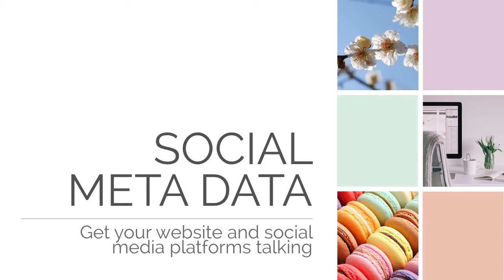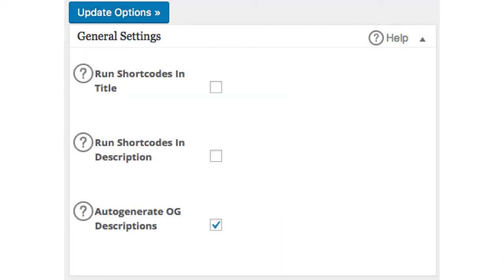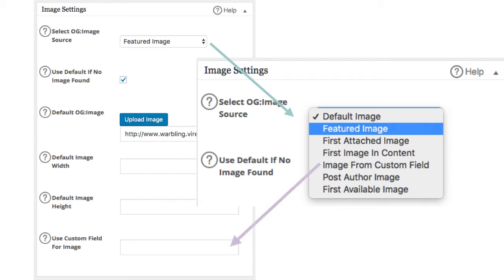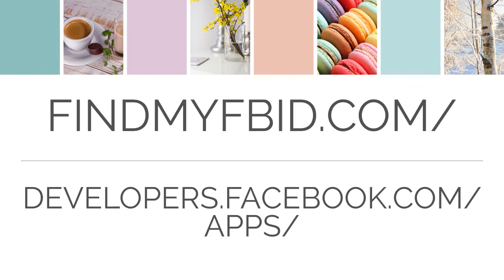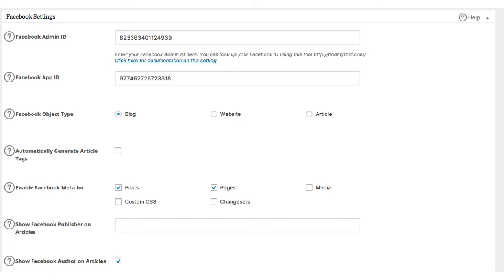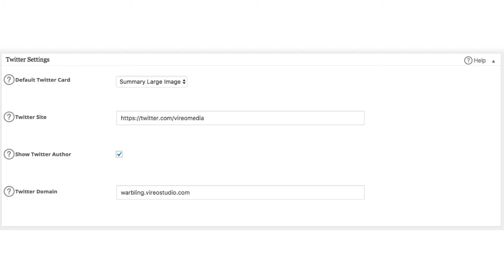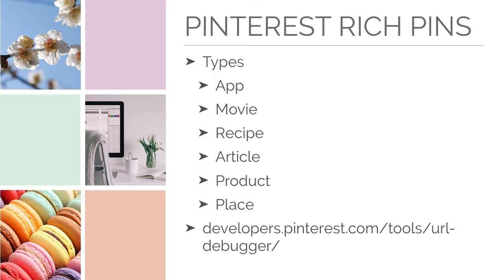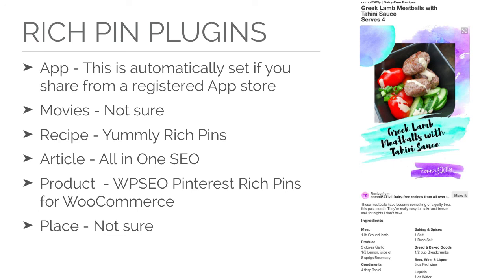How to Add Social Meta Data to your Wordpress Website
You can find more great tutorials like this one at VireoMedia.com